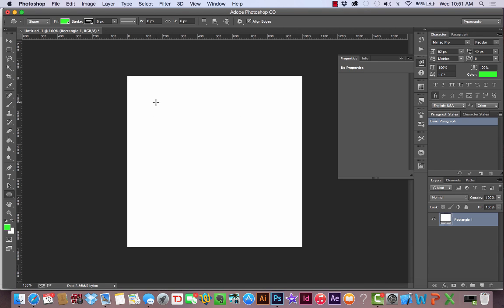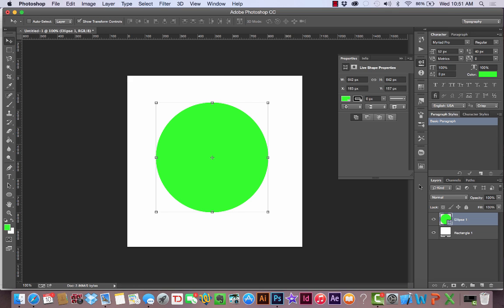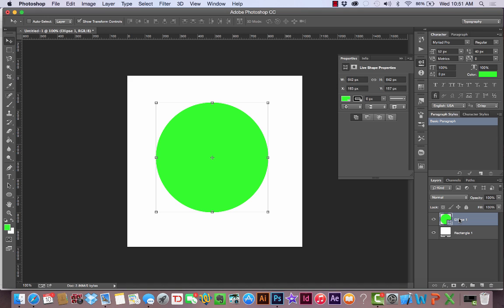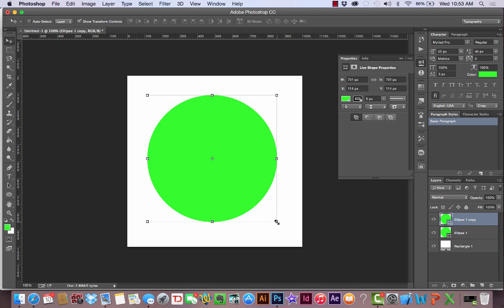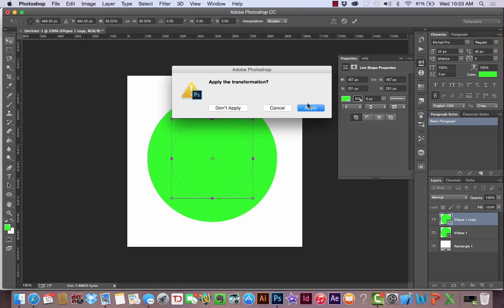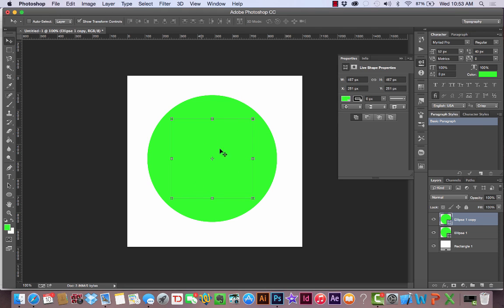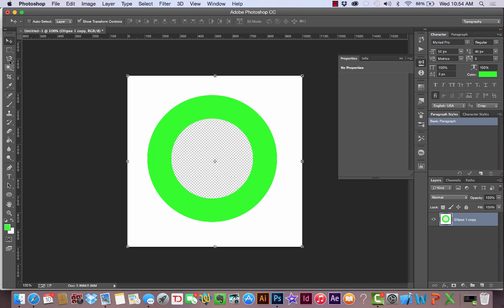Distorted Circle or Ellipse When Contracting in Photoshop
Here is a quick tutorial around the distorted images we all get when we try to contract a circle in photoshop by too much. This is a small part of an online course